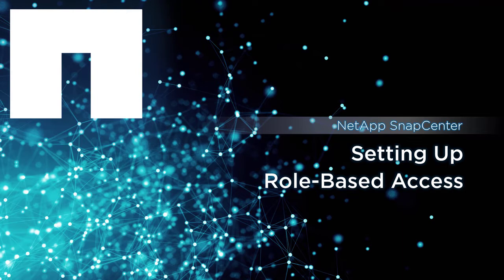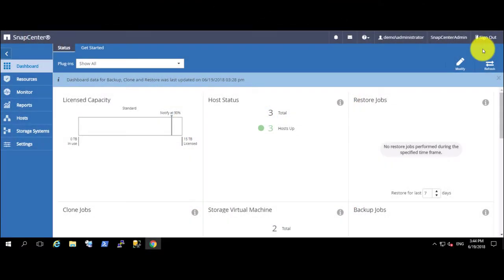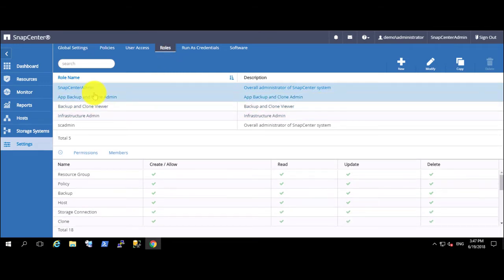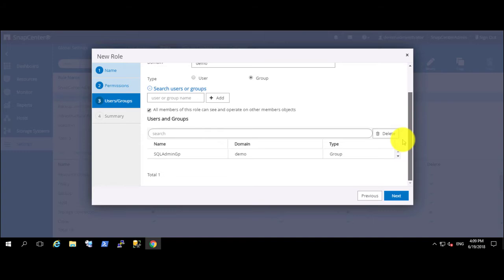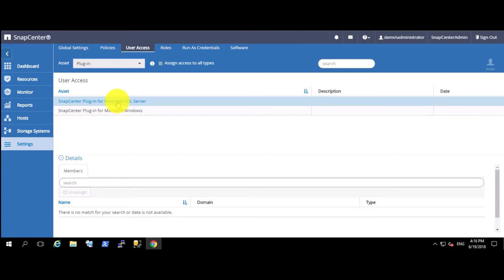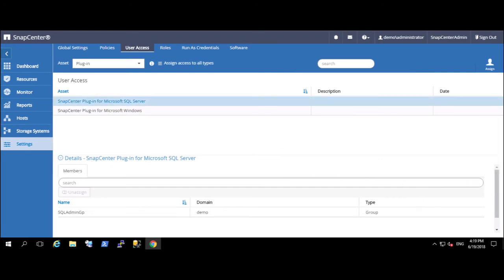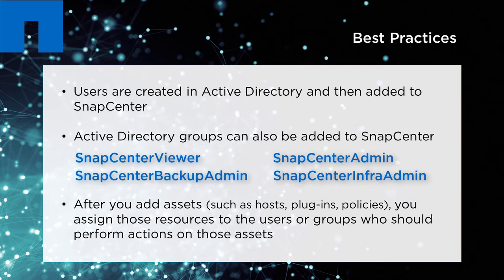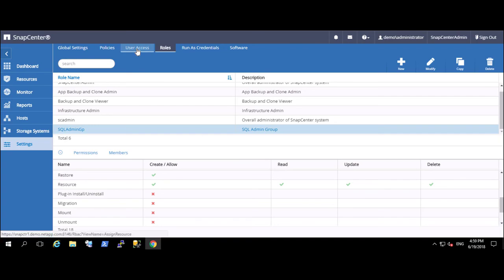NetApp SnapCenter: Setting up Role-Based Access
SnapCenter includes role-based access control (RBAC), which enables you to tailor the interface for each application, database, user, or group of users by controlling access to resources.